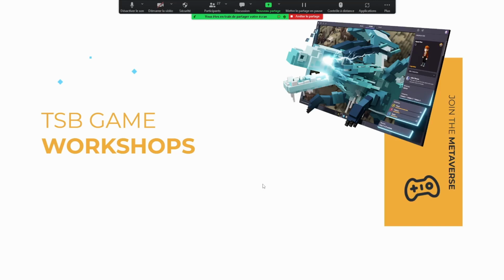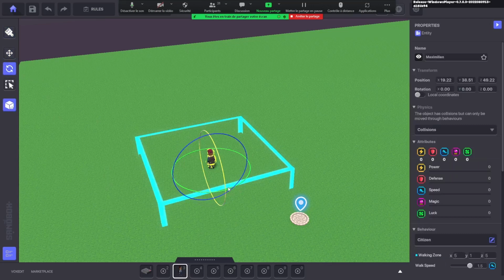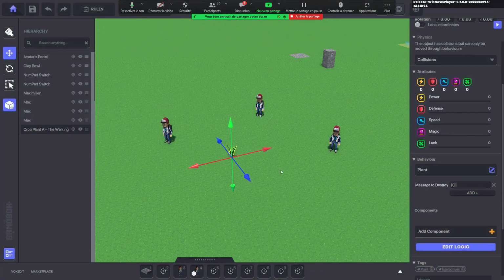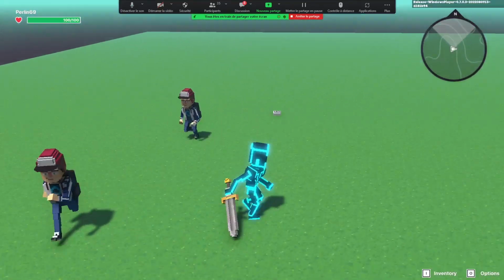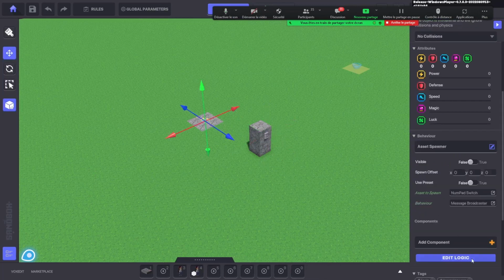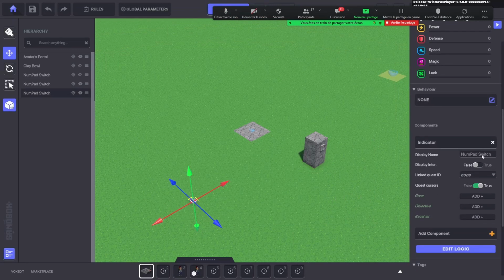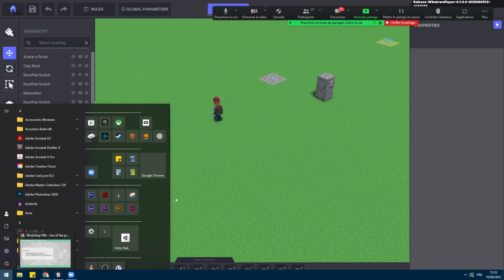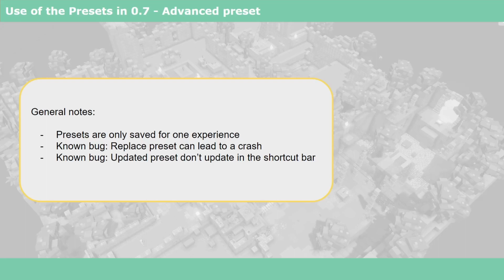The Sandbox Game Maker: Version 0.7 Presets Feature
This video is a 30 minute workshop about Game Maker 0.7, introducing how to use the presets feature. You can also find our short tutorial on the topic Get started with your project today!

The Sandbox, a subsidiary of Animoca Brands, is one of the decentralized virtual worlds that has been fueling the recent growth of virtual real-estate demand. Over 165 brands—including Snoop Dogg, The Walking Dead, The Smurfs, Care Bears, Atari, and CryptoKitties—have already formed IP partnerships to create voxelized versions of their worlds and characters in the metaverse. High profile LAND owners in The Sandbox include Zed Run, Every Realm, Binance, Bored Ape Yacht Club, CyberKongz, CoinMarketCap, Metakovan, Pranksy, GrowYourBase, MetaKey, South China Morning Post, Zepeto, Socios, the Winklevoss twins, Bill Lee of Craft Ventures, and more. and follow the regular updates on Twitter, Medium and Discord.